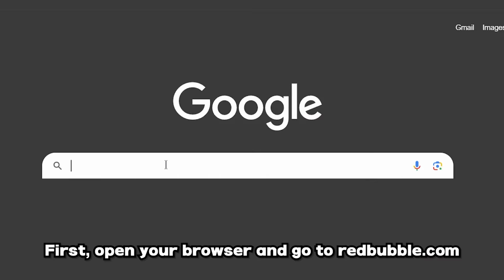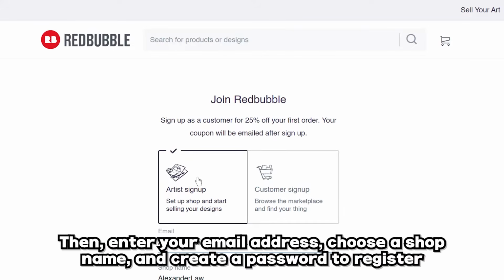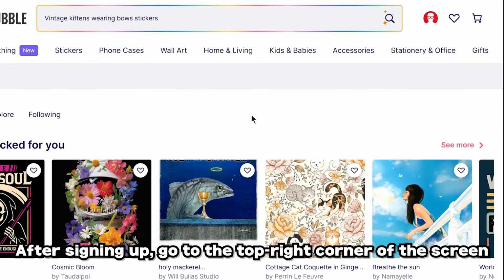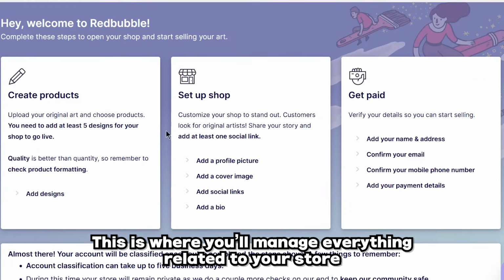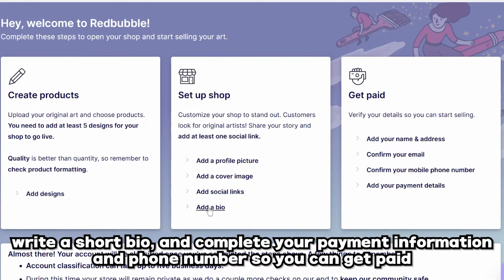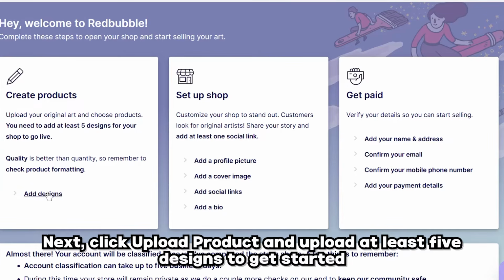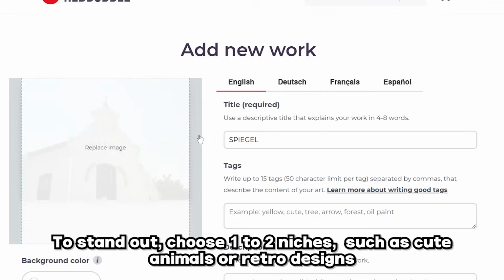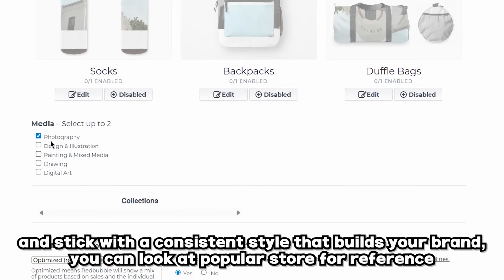Redbubble How To Make Money (𝟮𝟬𝟮𝟲) | EASY FULL GUIDE | NO Yapping, To The Point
(2026) Redbubble how to make money | Learn how to make money on Redbubble in this video (FULL GUIDE).

No Copyright Vlog Music for Videos